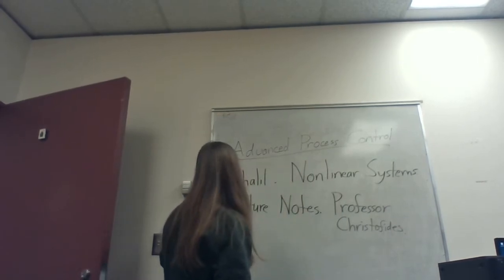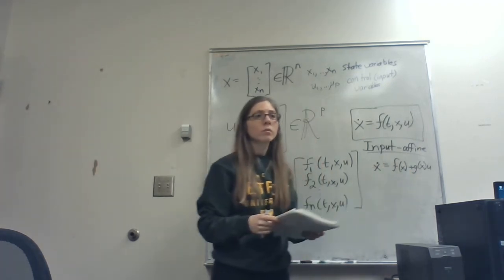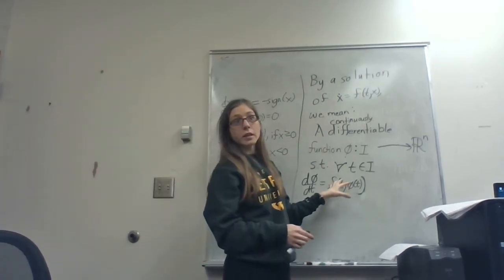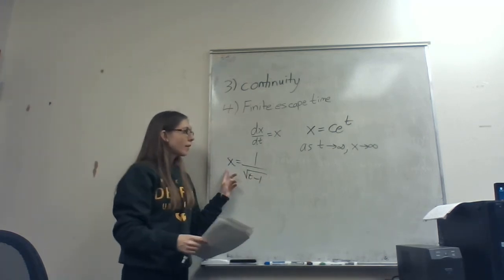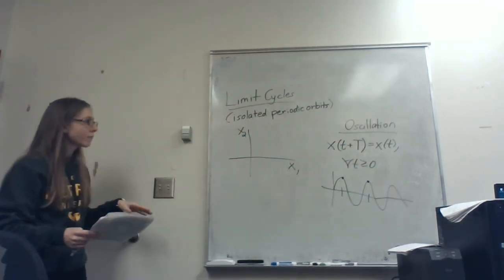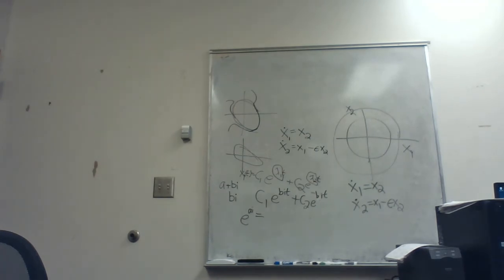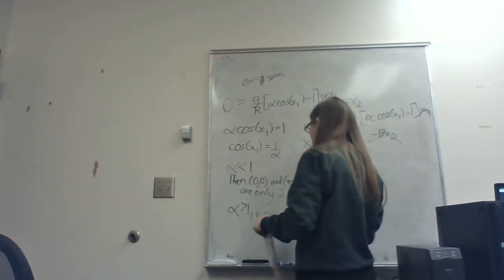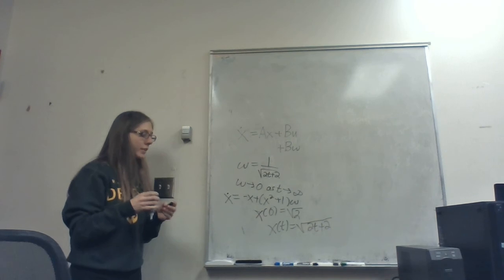Advanced Process Control 1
Nonlinear vs. Linear Systems

Helen Durand
Wayne State University
Department of Chemical Engineering and Materials Science

Lecture notes from "Nonlinear Systems" by H. K. Khalil and notes from Panagiotis D. Christofides.